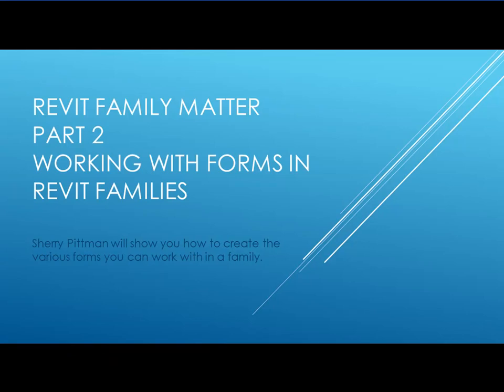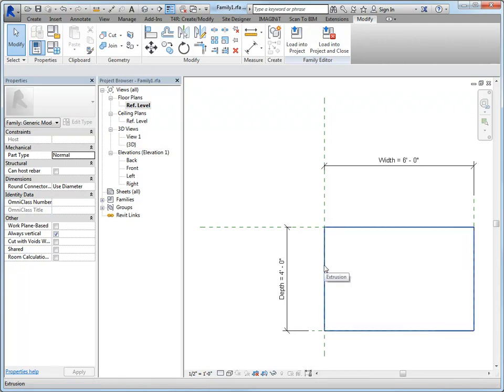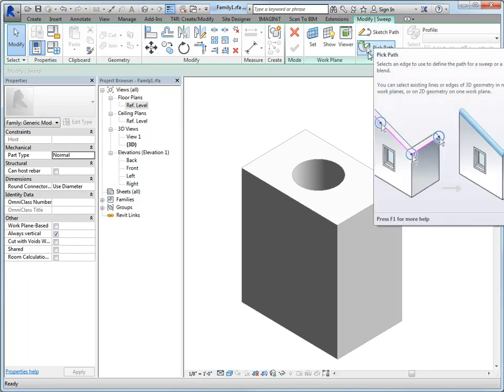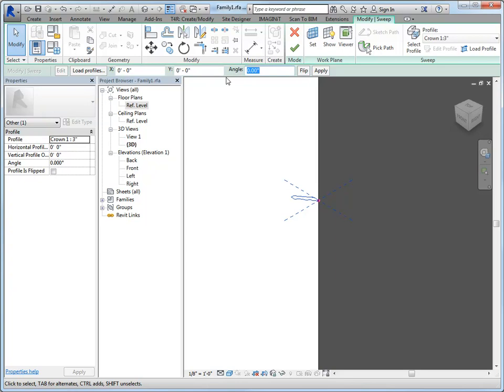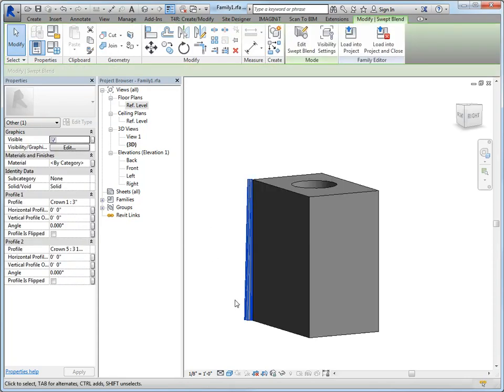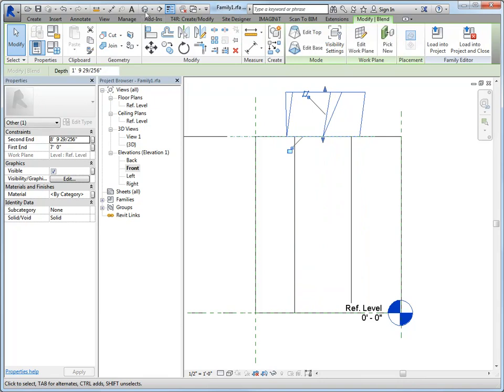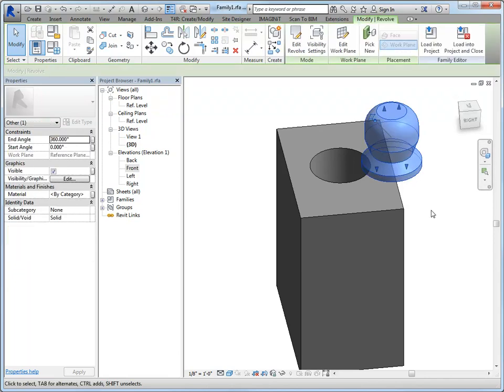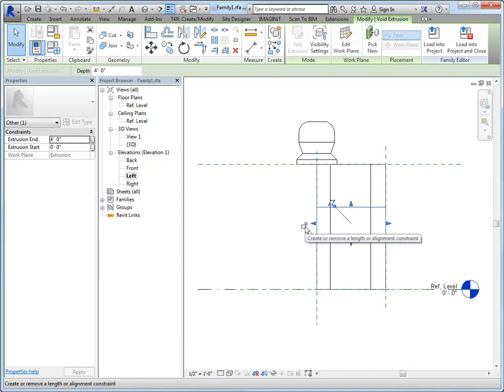Revit Family Matter Part 2: Creating Forms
Sherry Pittman shows you how to create the various forms you can work with in a Revit Family.